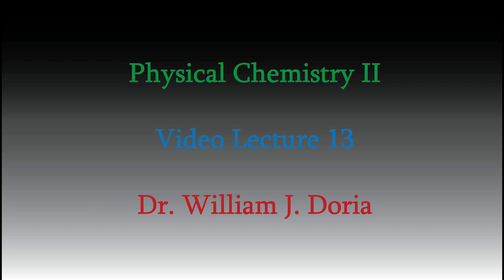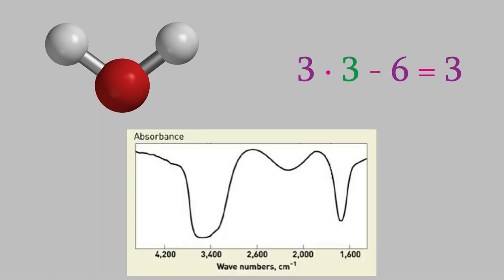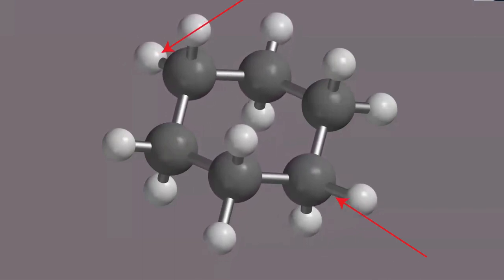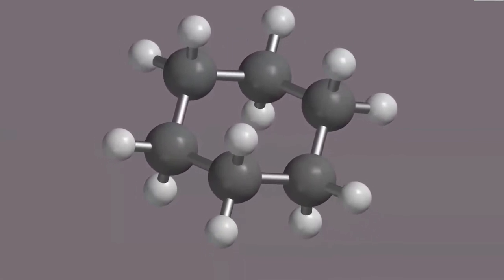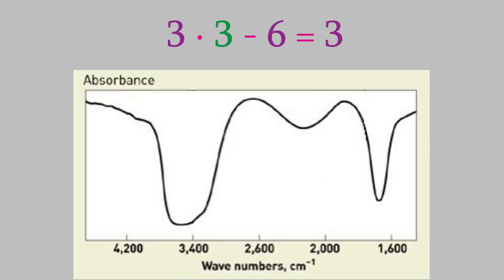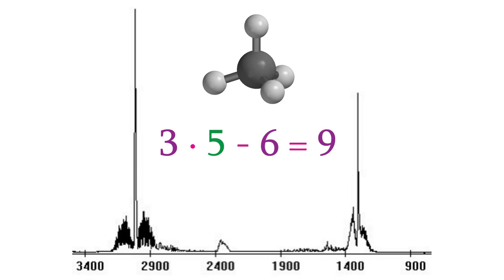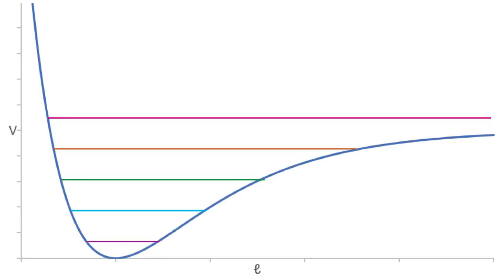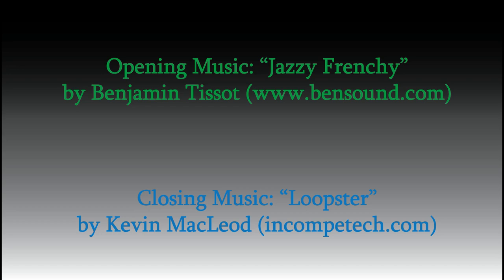Physical Chemistry 2, Part 13: Molecular Vibrations and the Anharmonic Oscillator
Today, we'll delve deeper into the concepts behind molecular vibrations, and we'll see why only certain vibrations can be seen in an infrared spectrum.  We'll also look at a more realistic model for vibrations: the anharmonic oscillator, also called the Morse potential.